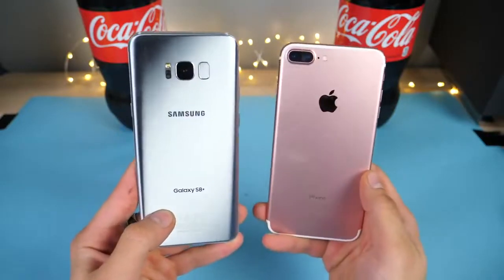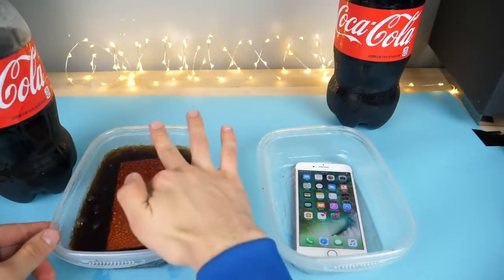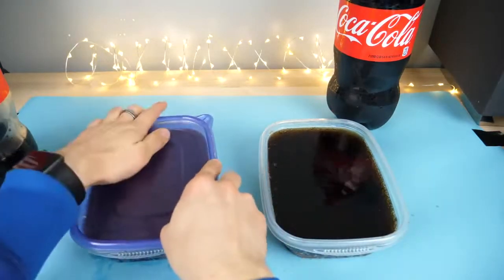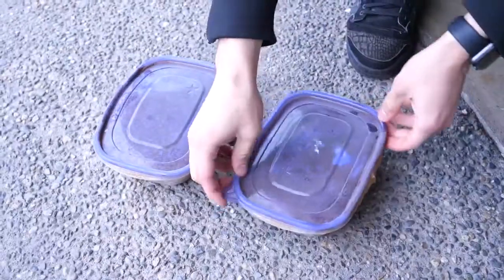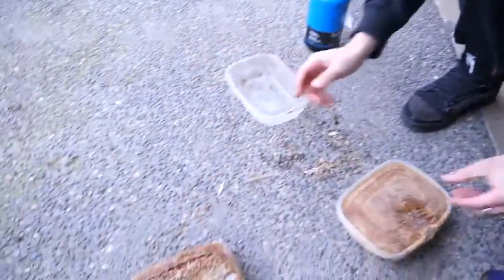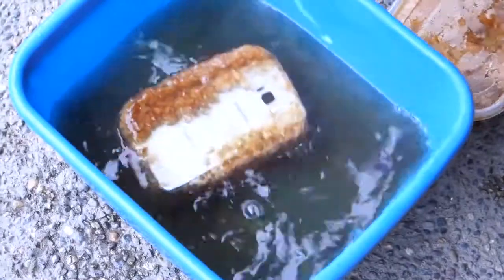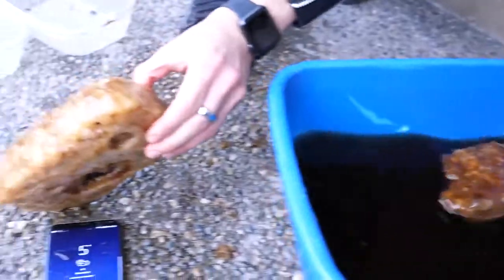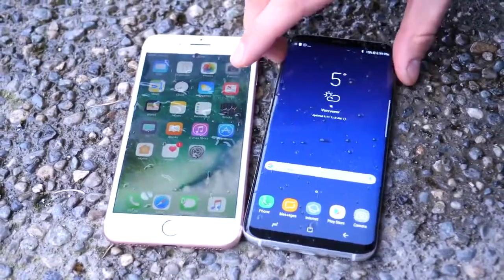Samsung Galaxy S8 Plus Vs iPhone 7 Plus Coca Cola Freezing Test